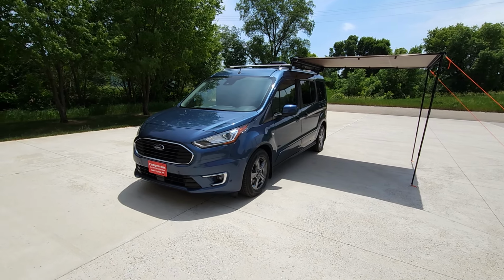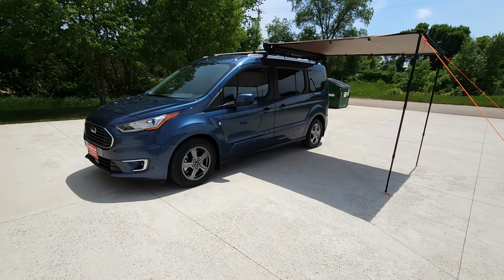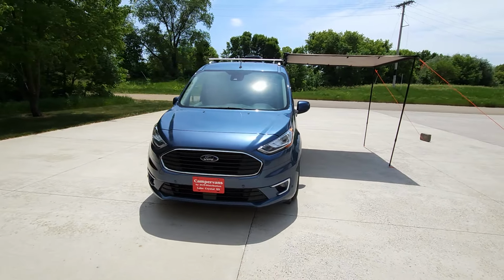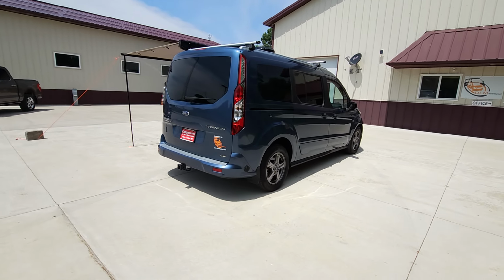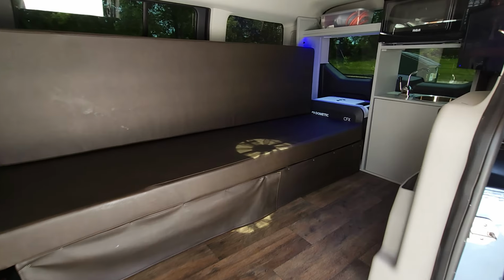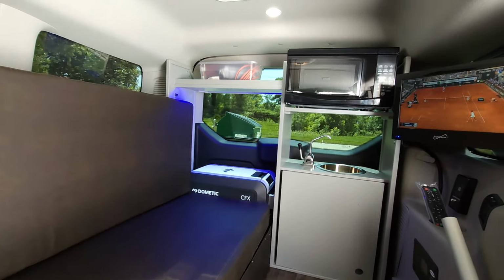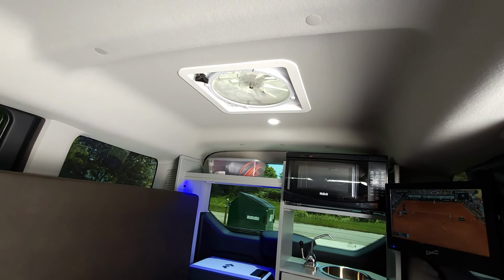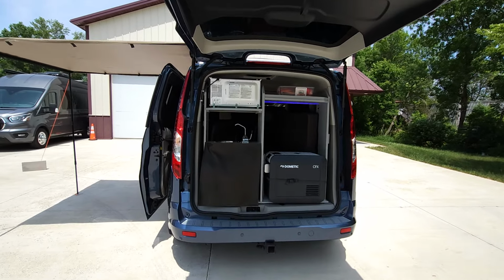The Advantages of Staying Compact: Why Smaller RVs Continue to Gain Popularity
For many years, the RV industry followed a familiar pattern: bigger floorplans, larger storage compartments, and more interior living space.

While larger motorhomes certainly have their place, a growing number of travelers are discovering that bigger is not always better.

In fact, many RV owners are intentionally choosing smaller campervans because they value mobility, convenience, and simplicity over square footage.

One of the biggest advantages of a compact campervan is usability.

A smaller RV can often be driven much like a passenger vehicle. Parking lots, fuel stations, scenic overlooks, city streets, and campgrounds become easier to navigate. Instead of planning every route around vehicle size, travelers can focus more on where they want to go.

Storage is another important consideration. Many compact campervans are designed to fit inside a standard residential garage. This allows owners to keep their RV at home, protected from the weather and readily available for travel. For homeowners living in communities with HOA guidelines or parking restrictions, garage storage can be particularly beneficial.

Fuel efficiency is another area where compact campervans often stand apart. Smaller vehicles generally require less fuel than larger motorhomes, helping reduce operating costs while making spontaneous trips more practical.

Despite their smaller dimensions, modern campervans continue to provide many of the features travelers expect. Comfortable sleeping accommodations, refrigeration, food preparation capability, onboard power systems, ventilation, storage solutions, and entertainment features help create a comfortable travel experience without requiring a large vehicle.

Technology has also helped compact campervans evolve. Advanced driver-assistance systems, navigation technology, smartphone integration, wireless charging, rear-view cameras, and other modern conveniences help make travel easier and more enjoyable.

Perhaps most importantly, a compact campervan often encourages use. The easier a vehicle is to store, drive, fuel, and maintain, the more likely owners are to take advantage of travel opportunities throughout the year.

For many travelers, the goal is not to own the largest RV on the road.

It is to own one that fits comfortably into everyday life while remaining ready for the next adventure.

DLM-Distribution
Lake Crystal, Minnesota

DLM-Distribution is a licensed campervan manufacturer and dealer serving customers throughout the United States.